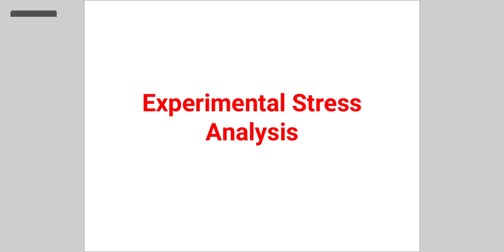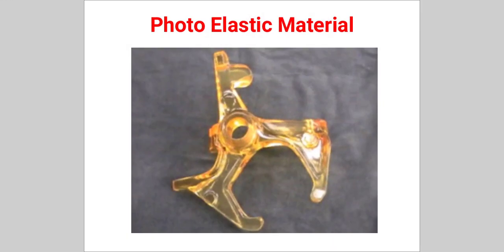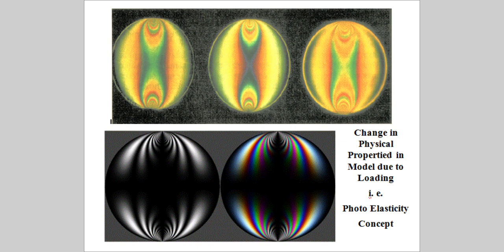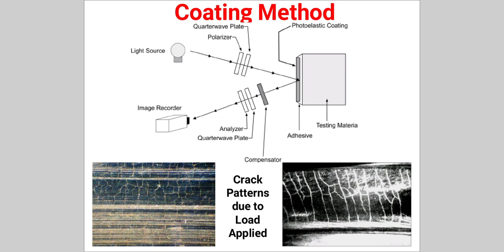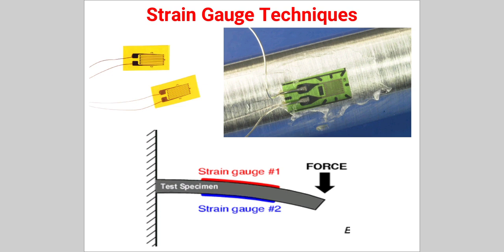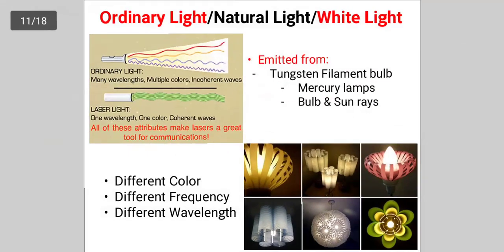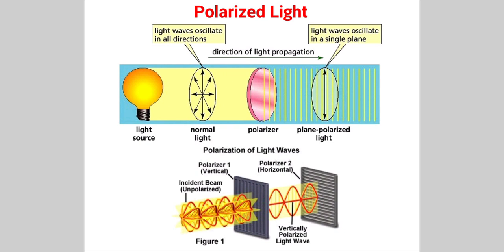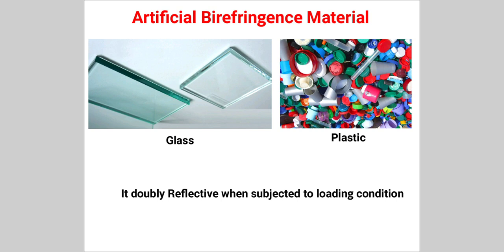CH01 | Introduction to Experimental Stress analysis | Poloriscope | ProfAKParkhe | L01| SVERI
In this lecture we are going to learn;
1. What is Expeimental Stress Analysis ?
2. What is Polariscope ?
3. What are  Fringes?
4. Types of Fringes?
5. What is Photoelastic Material?
6. What is Stress Guage Techniques ?
7. what is Reflection Polariscope ?
A Free Course Experimental Stress Analysis